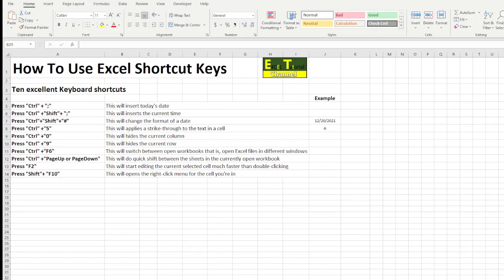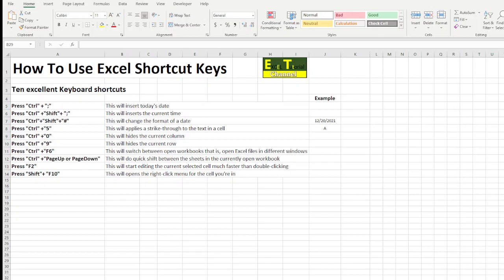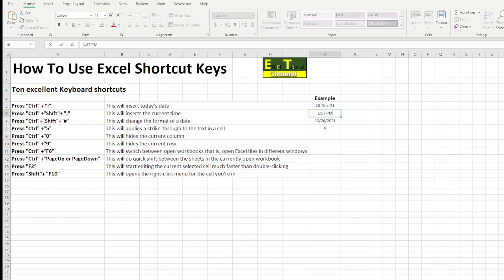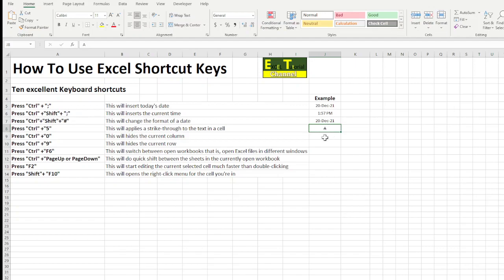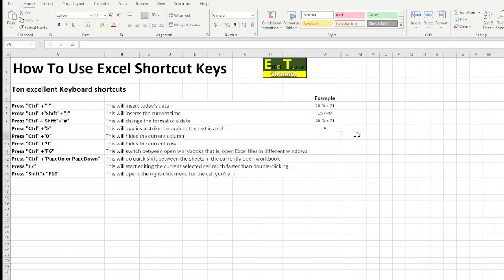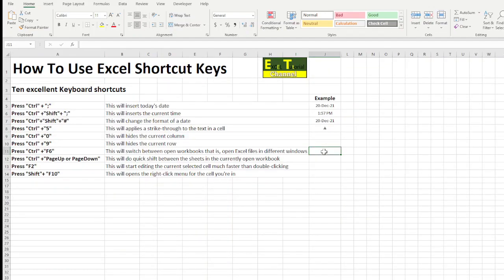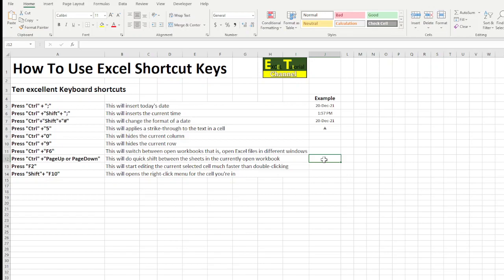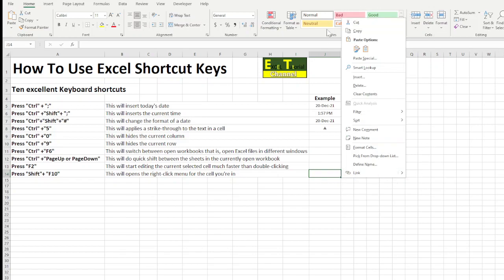Excel Shortcut Keys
Excel, like any great software, has many excellent keyboard shortcuts that you should use to save you time. Here are some of the 10 useful shortcut keys.